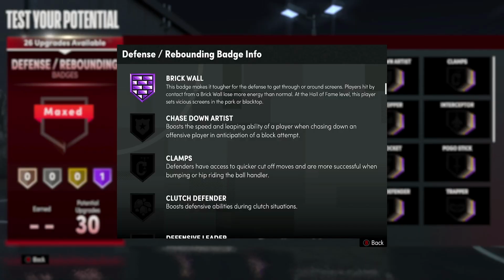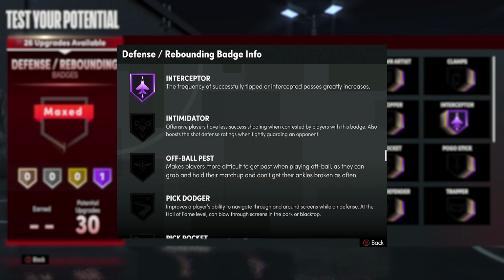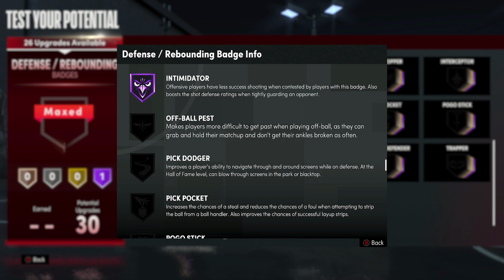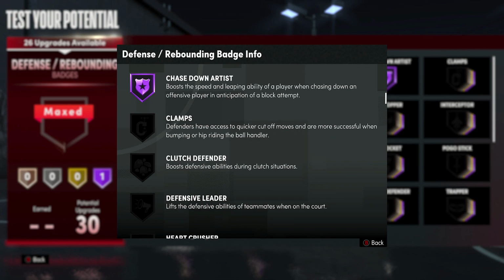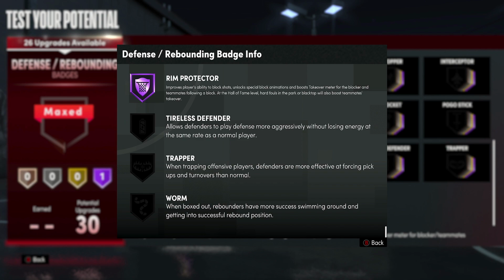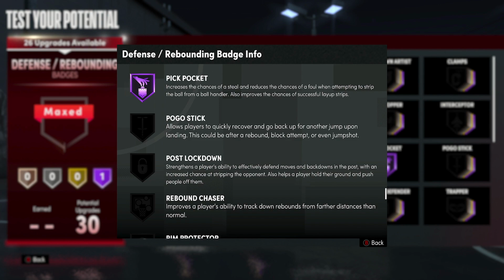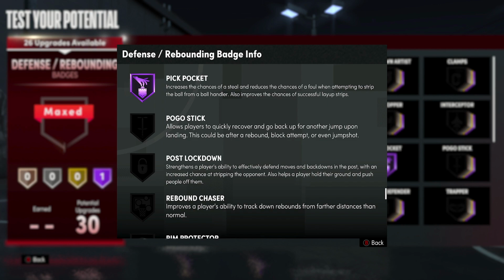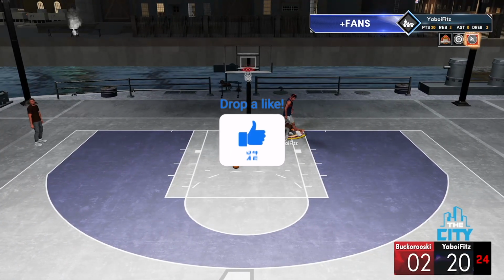the 5 BEST DEFENSIVE BADGES AFTER PATCH of NBA 2K21 NEXT-GEN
Get This Video To 500 Likes For The Best Jumpshot

the 5 BEST DEFENSIVE BADGES after PATCH 4 in NBA 2K21 | NEXT GEN
Best Defensive Badges For A One Of A Kind
Best Defensive Badges For A 2-Way Pass First Point
Pick Pocket
Rim Protector
Chase Down Artist
Interceptor
Intimidator
Clamps
Rebound Chaser
Brick Wall
Best Badges For Lockdowns
Best Badges For Glass Cleaners
Best Badges For Rim Protectors
Best Lockdown Badges
Best Glass Cleaner Badges
Best Rim Protector Badges
Enhanced Jumpshot Contests Takeover
Extreme Clamps Takeover
Paint Intimidation Takeover
Stuff Blocks Takeover
Perimeter Badge Drop Takeover
Interior Badge Drop Takeover
Get More Stops 2K21
Get More Rebounds 2K21
Next-Gen NBA 2K21
Next-Gen
NBA 2K21
Patch 4
After Patch 4
PS5